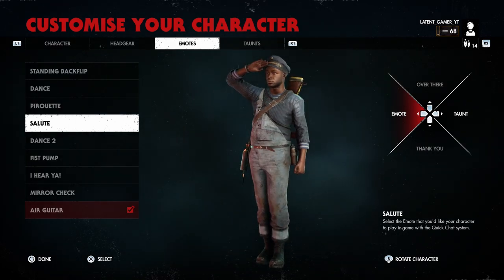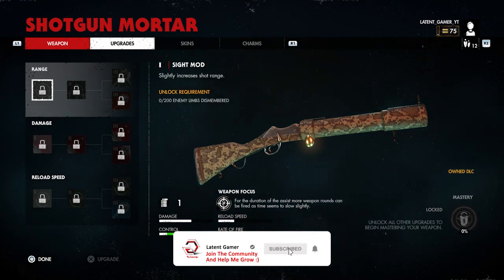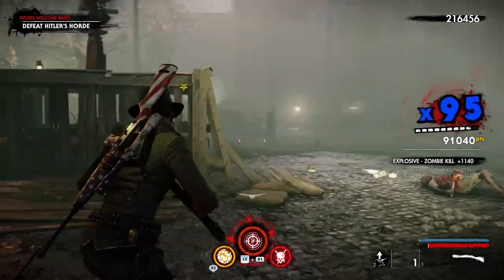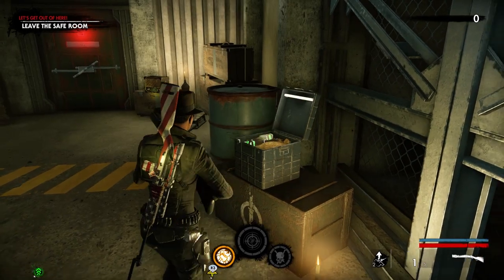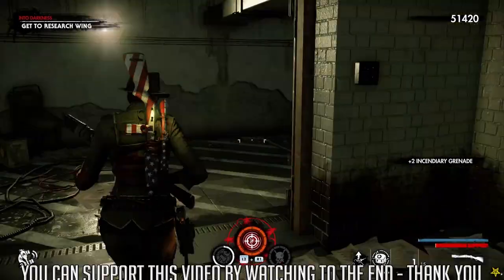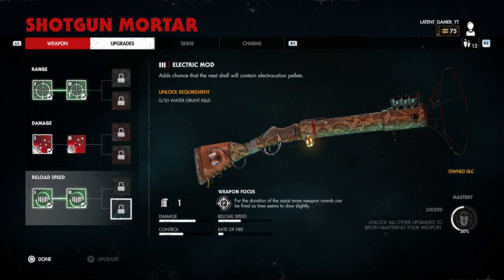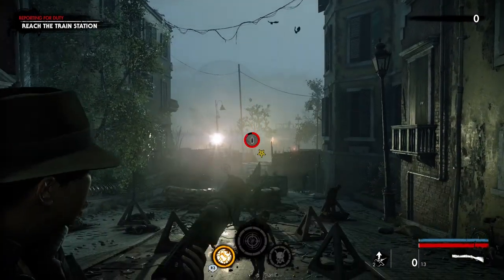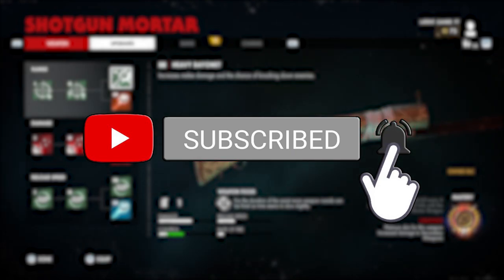The Complete Guide On The Mortar Shotgun || Zombie Army 4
Zombie Army 4: Dead War is a third-person tactical shooter stealth video game developed and published by Rebellion Developments. It is a sequel to the 2015 compilation game Zombie Army Trilogy, itself a spin-off to the Sniper Elite series. It was released on  February 4, 2020 for PlayStation 4, Xbox One, and Microsoft Windows.

Zombie Army 4: Dead War is an third-person shooter video game, The game is set in year 1946, one year later Adolf Hitler was "defeated by the Resistance and banished to hell, but the 'Dead War' is far from over, The player joins the Dead War to fight across Europe, handling Hitler's soldiers wherever that you travel, yet it's no simple assignment as ZA4 presents a fatal program of zombies tingling to benefit from your heroic flesh.

1. Track Name: "*MONROE*"
2. Track Name: "*WONDER*"